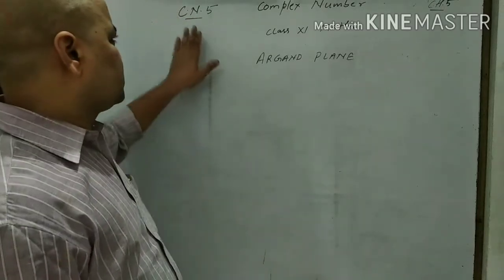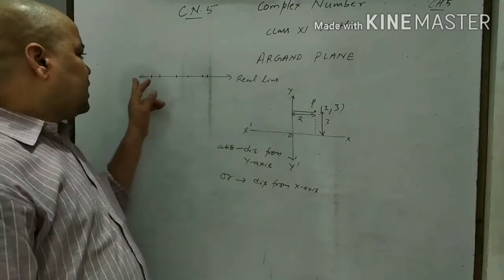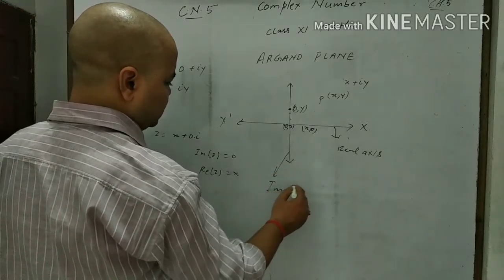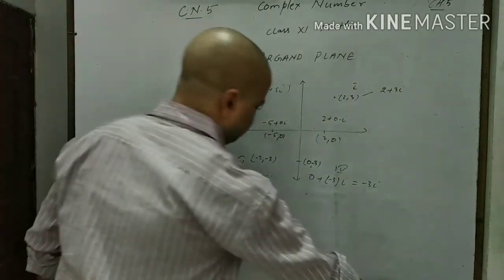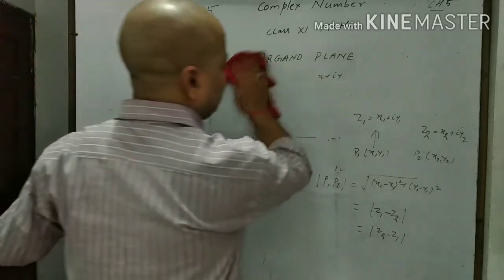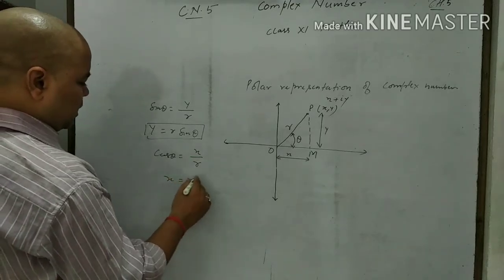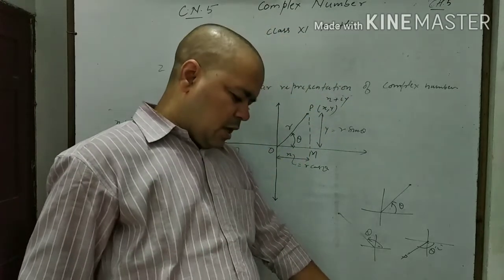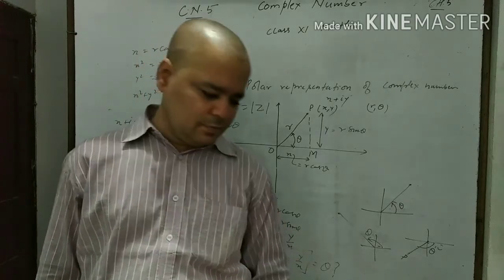ISC Mathematics Class 11, CH.5, Complex Numbers CN-5:Argand Plane, Polar Representation of com.no.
ISC Mathematics Class 11, CH.5, Complex Numbers CN-5:Argand Plane, Polar Representation of complex numbers.